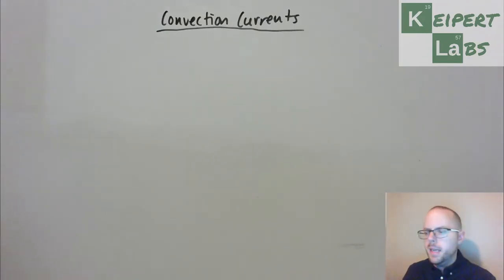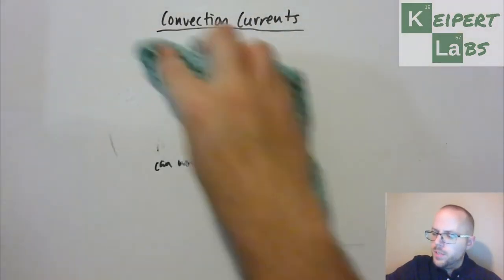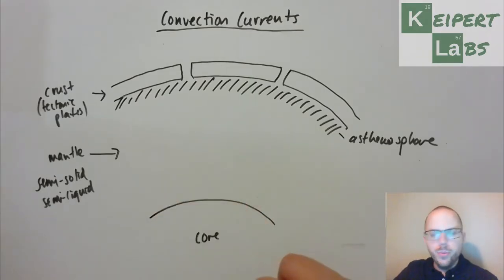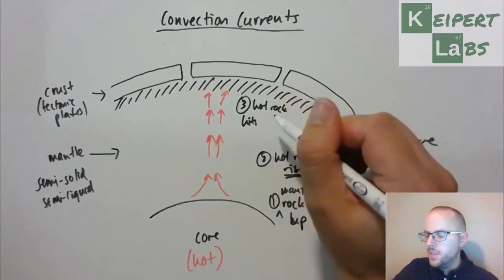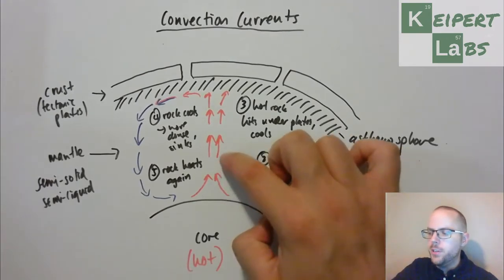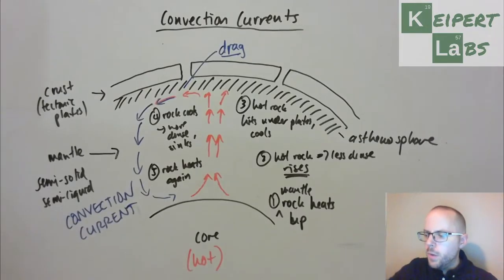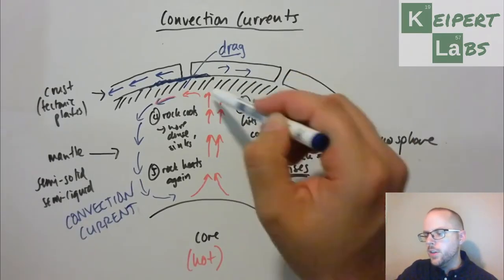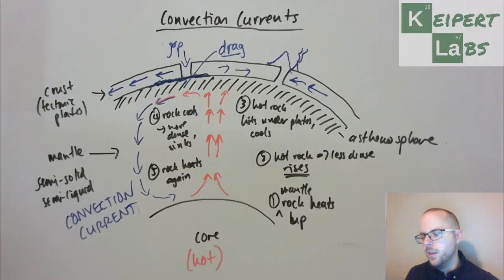Convection Currents and Plate Tectonics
How can we explain why the continents are moving? What's the driving force behind it all? Tune in to this episode of Keipert Labs to find out all about it!